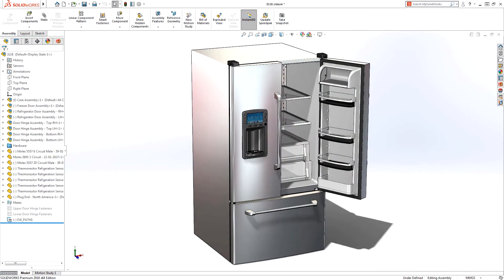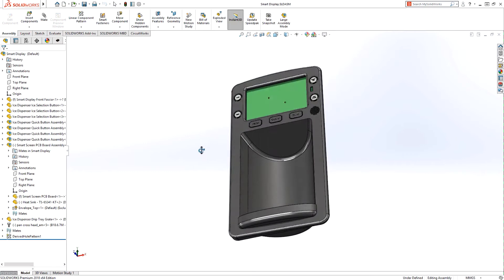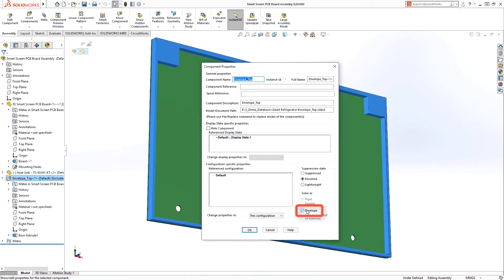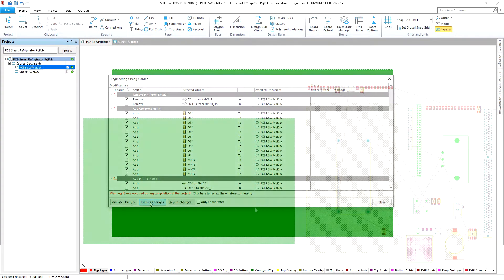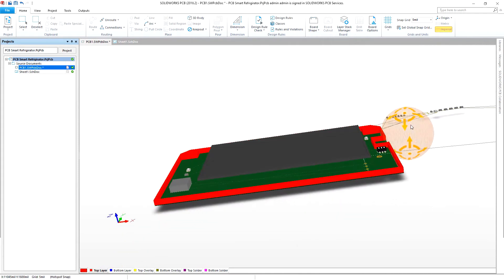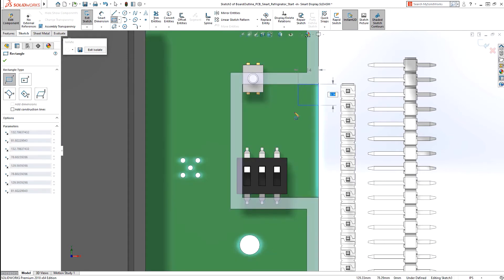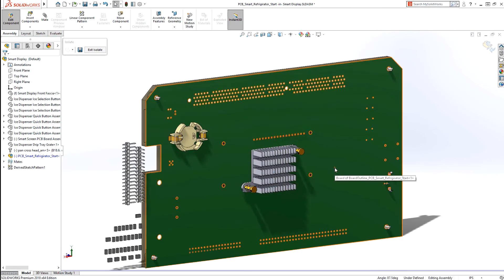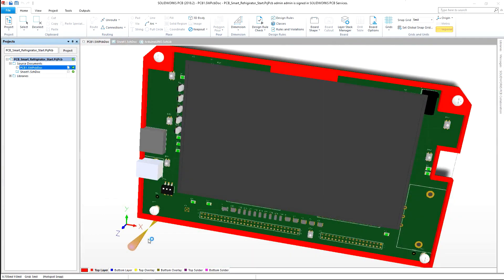SOLIDWORKS PCB May Launch 2018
SOLIDWORKS PCB May Launch 2018. Capable of meeting the demands of today's increasingly complex designs, SOLIDWORKS PCB is packed with the latest features from schematic to board layout to keep you at your most productive.